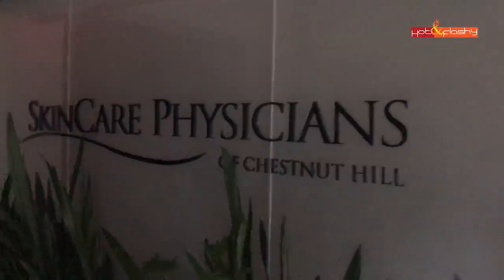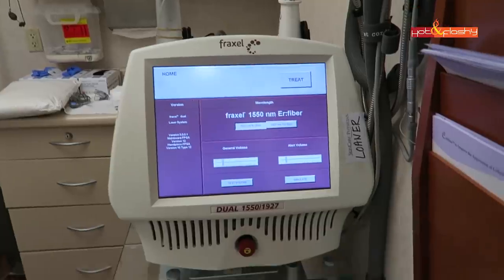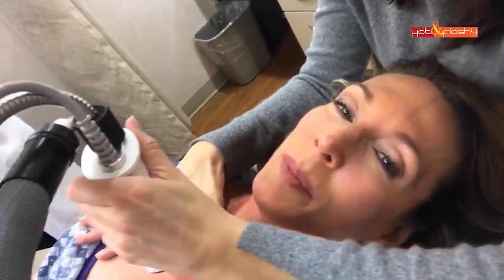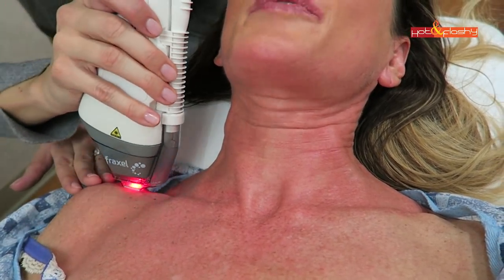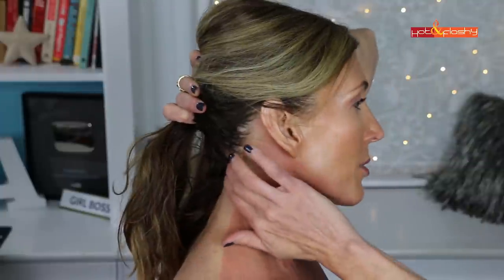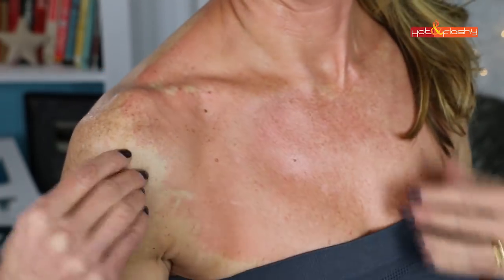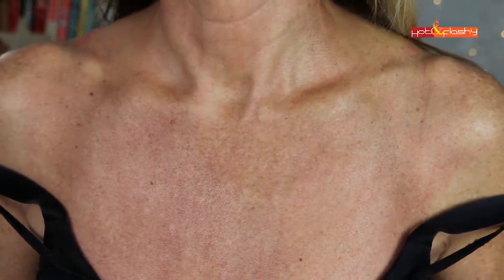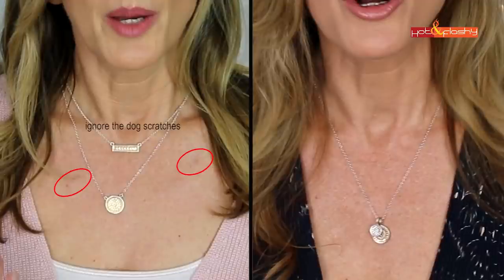Fraxel Laser Treatment for Sun Damage Chest + Neck Before + After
I paid for the treatment myself. I had it done at Skincare Physicians in Chestnut Hill, MA with my regular dermatologist. I have a follow-up appointment with her in April to assess the results... I'll update you then.

My Glasses Frame style: Clover in Granite

Today’s Makeup:
Estee Lauder Double Wear Foundation (3N1) (Nordstrom), (Ulta), (Sephora)
Laura Mercier Foundation Primer (Sephora), (Amazon), (Nordstrom)
Lancome Maquicomplet Concealer in 310 Bisque (Camee) (Ulta), (Nordstrom), (Sephora)
Buxom Wanderlust Primer-Infused Blush in Mykonos (Sephora), (Ulta)
Physicians Formula Butter Bronzer in "Bronzer" (Ulta), (Amazon)
Laura Mercier Matte Radiance Baked Powder in 01 Golden Nude (Sephora), (Macy’s)
Too Faced Shadow Insurance (Ulta), (Sephora), (Amazon), (Nordstrom)
ColourPop Fame Eyeshadow Palette (Ulta)
Marc Jacobs Highliner Gel Eye Crayon in (Iron)y Matte & (Luna)tic Shimmer (Sephora)
Urban Decay Double Down Brow (Ulta), (Sephora)
Urban Decay Brow Finish (Ulta), (Sephora)
Urban Decay Vice Lipstick in Backtalk (Sephora), (Ulta)
Buxom Full-On Lip Cream in Havana Punch (Nordstrom), (Sephora)

Nail Polish: Essie “Fancy A Brule”